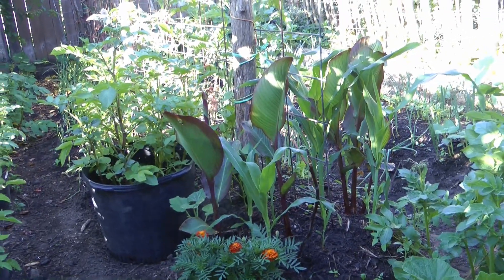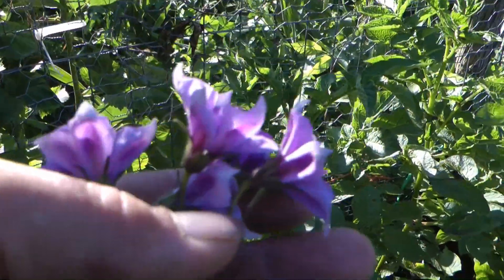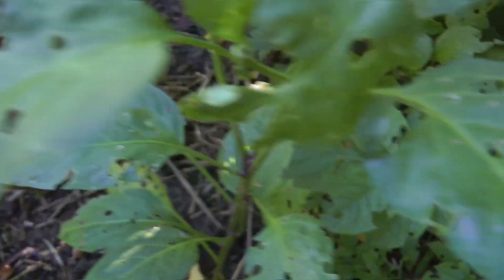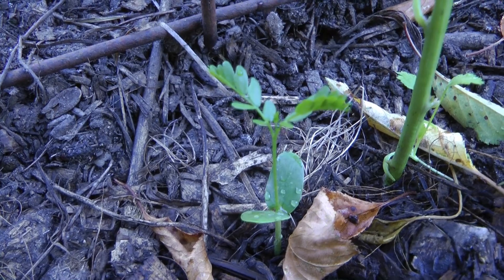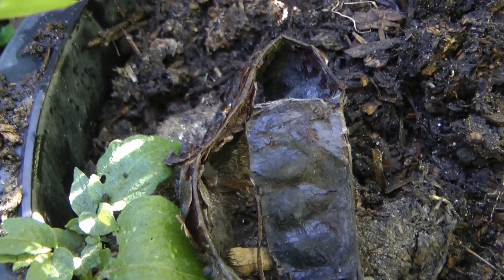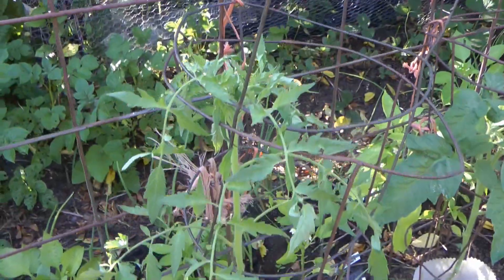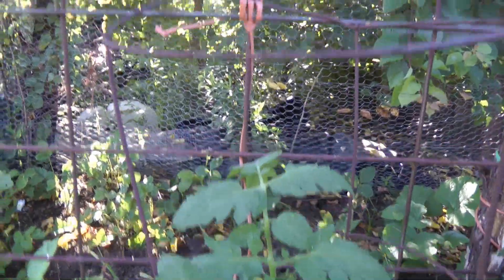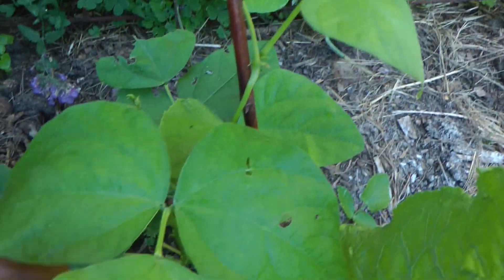Hot Aerobic Compost Garden beds (How the plants are growing)!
This is for the Youtube people mostly, but some of you who followed along on this year's composting effort should be interested.